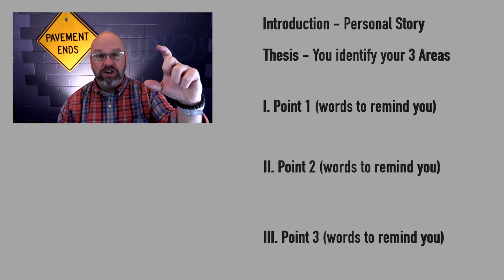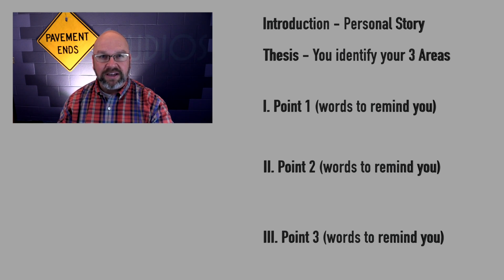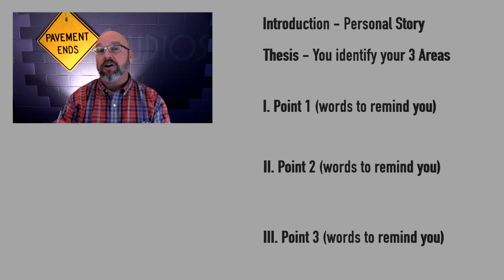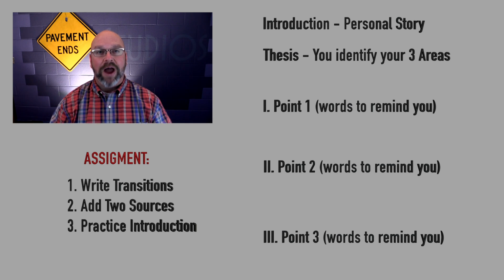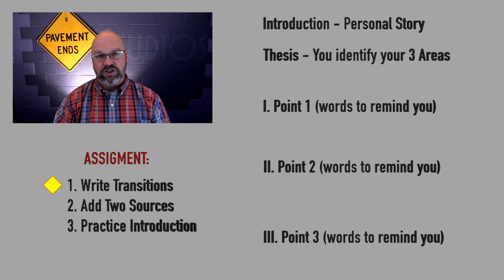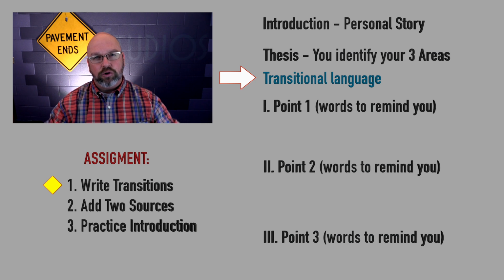Informative Speech Assignment 2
TEACHER FRIENDS - Feel free to use these lessons as a starting point to launch your class' first informative speech assignment. Or use it how I use it, as a reminder and practice assignment that I throw at them from time to time.

STUDENT FRIENDS - Whether this is the first time you've seen this video or the forty seventh, do your best on the assignment.

IN THIS LESSON, WE ADD - Transitional Language and two more sources.

OUTLINE FORMAT:
INTRODUCTION - Words to remind you what to say.
THESIS - 3 things you'll tell us about your subject.
                          TRANSITIONAL LANGUAGE
I. Point 1 of your speech
                           SORCE
                           TRANSITIONAL LANGUAGE
II. Point 2 of your speech
                           SORCE
                           TRANSITIONAL LANGUAGE
III. Point 3 of your speech
                           SORCE
                           TRANSITIONAL LANGUAGE
CONCLUSION - Words to remind you what to say